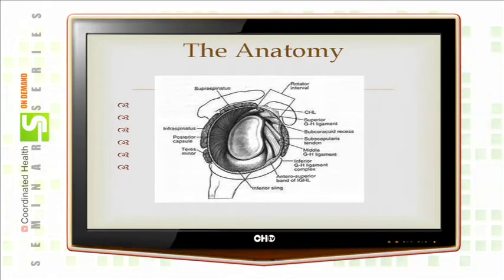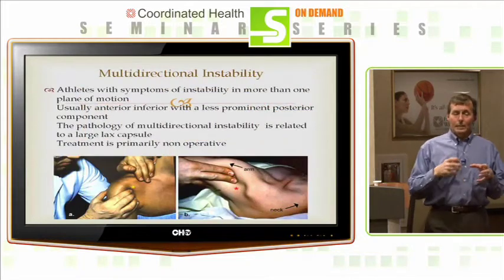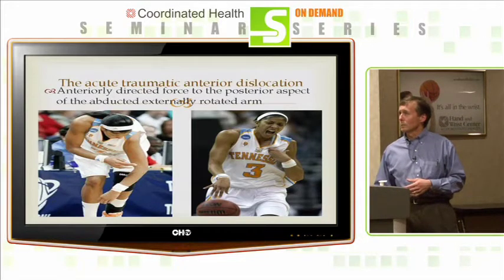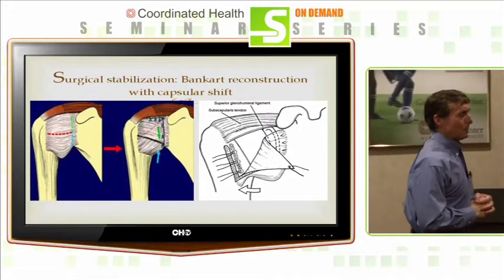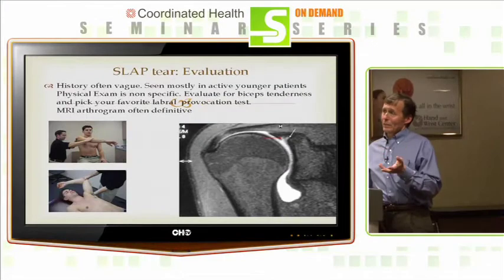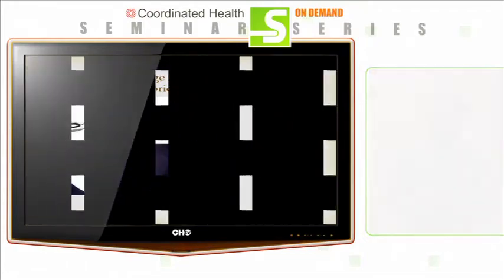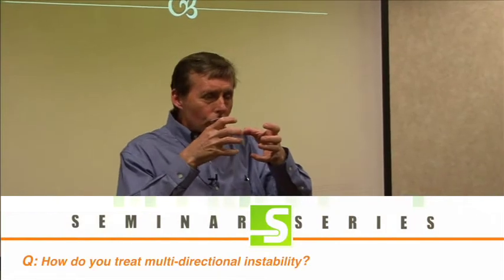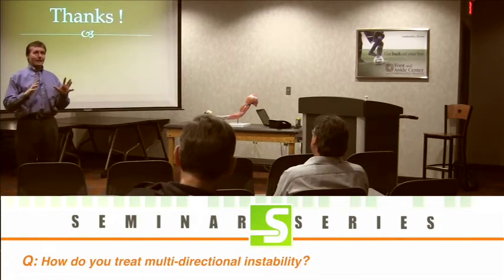The Shoulder Injuries in Athletes On Demand Seminar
Dr. Bret Godbout and Coordinated Health present "The Shoulder Injuries in Athletes On Demand Seminar"